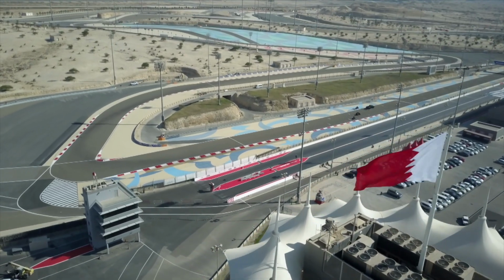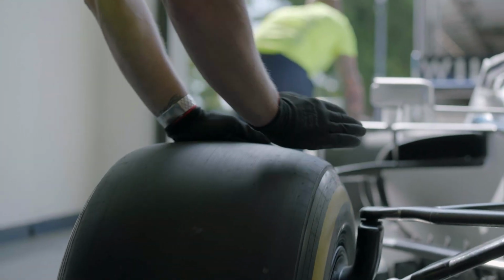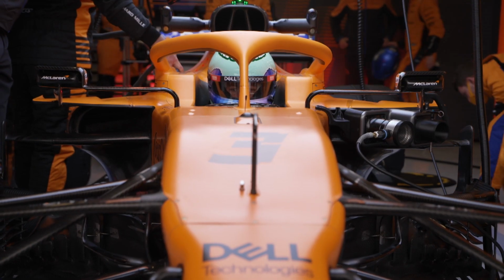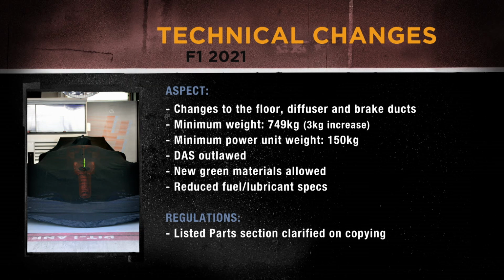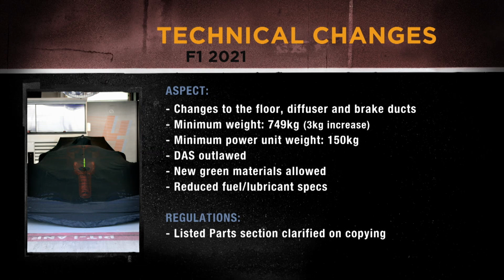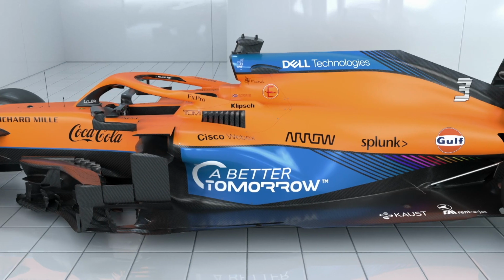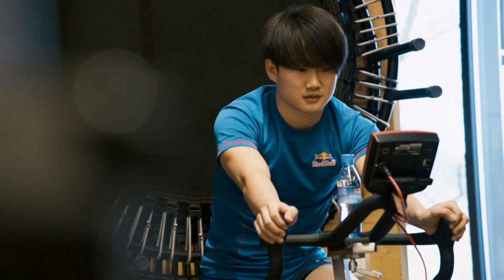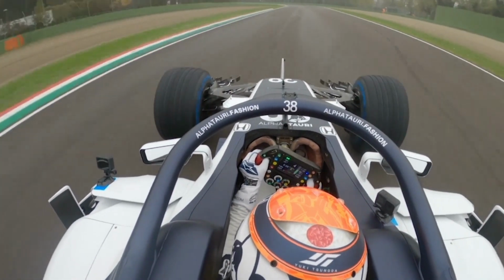BAHRAIN PREVIEW: 2021 Formula One Pre-season Testing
Formula One returns to the Middle East this week with Bahrain’s imposing desert track hosting pre-season testing for the first time since 2014, at the dawn of the sport’s hybrid era.

And every minute will count, with F1’s pre-season compacted to just three days in 2021, down from six last year. And the teams have not held back in explaining what it’s going to be like.

Follow @unbeatenf1 on Facebook, Twitter and Instagram.